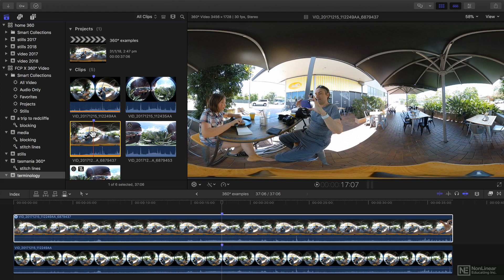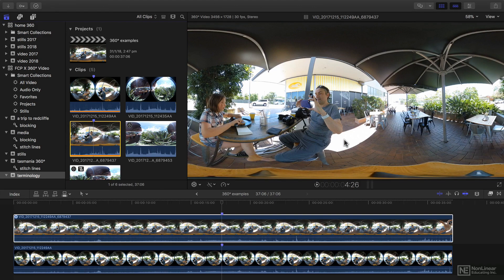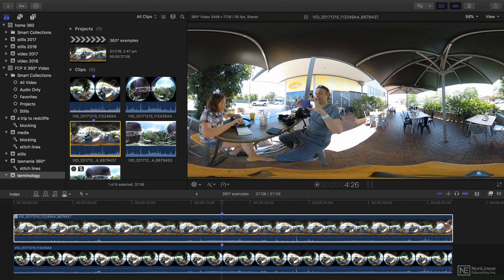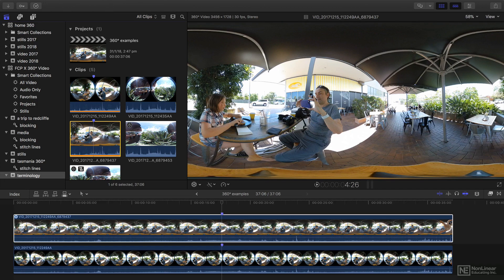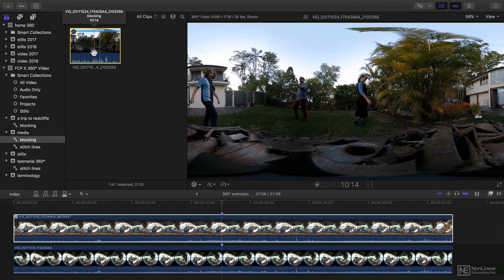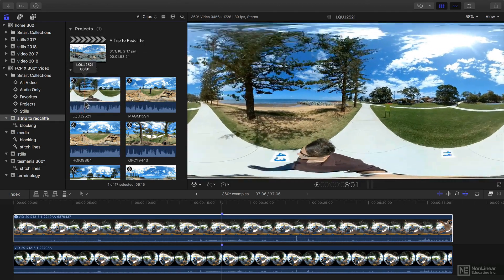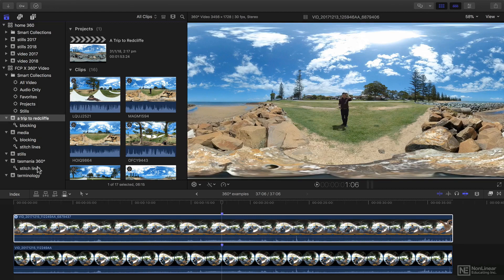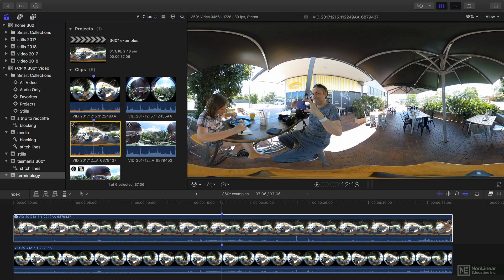Final Cut Pro X 301: 360 Tools and Techniques - 3. Planning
Final Cut Pro X 301: 360 Tools and Techniques by Iain Anderson
Video 3 of 22 for Final Cut Pro X 301: 360 Tools and Techniques

One of Apples Final Cut Pro X 10.4 great new feature is how it fully supports 360 video but editing VR content is not without its challenges! Thats why we asked FCP X expert trainer Iain Anderson  to take you through the whole process of creating 360 movies, from planning the shoot to editing, processing and exporting!

Iain begins by covering the essential terminology you need to know to work with 360 footage. He explains how making films in 360 is different to regular filmmaking, and he shares important workflow tips to help you plan, shoot and process your VR movies. Next, he dives into the editing process, where you learn how to set up a new project, how to mix 360 footage with normal content, how to apply color corrections, effects, transitions and more The final section of the course covers exporting and sharing 360 degrees videos, and evaluating their effectiveness with YouTube Heatmap report.

So join Certified FCP X Trainer Iain Anderson in this info-packed course, and learn to make your Virtual Reality movies an actual reality!